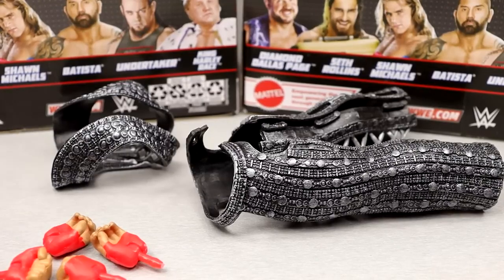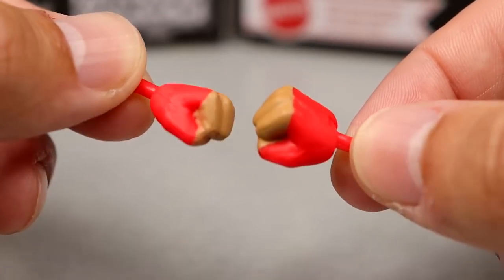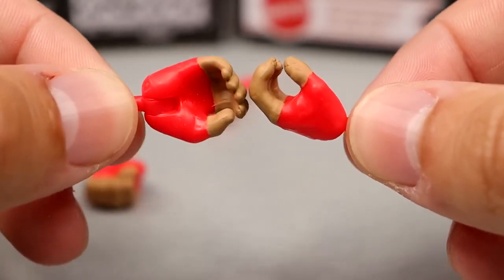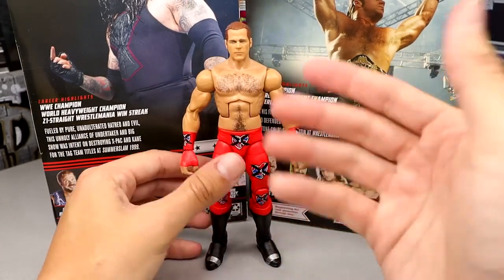WWE ELITE GREATEST HITS SHAWN MICHAELS & UNDERTAKER FIGURE REVIEW!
In this video, MDT My Damn Toys is reviewing the WWE Elite Greatest Hits Series 2 Shawn Michaels and Undertaker action figures! NEW WWE Mattel figures 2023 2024